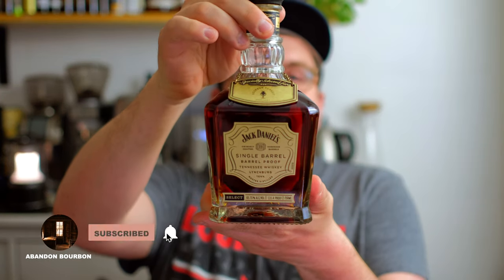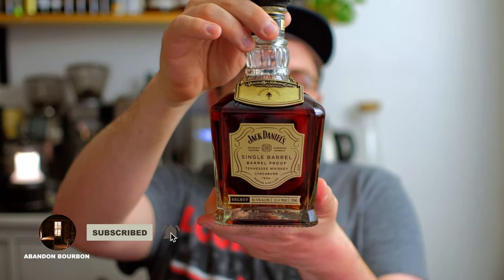Keg N Bottle | Bourbon Pursuit - Jack Daniels Barrel Proof Whiskey Preview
At the time of this public airing, this particular pick has SOLD OUT.

Today in collaboration with Keg N Bottle and Bourbon Pursuit, we are taking a look at the upcoming Jack Daniels Barrel Proof the team at Bourbon Pursuit selected.